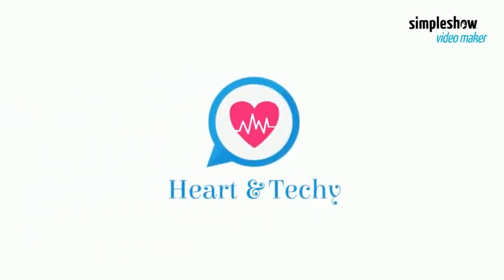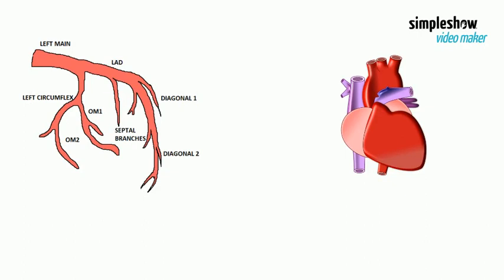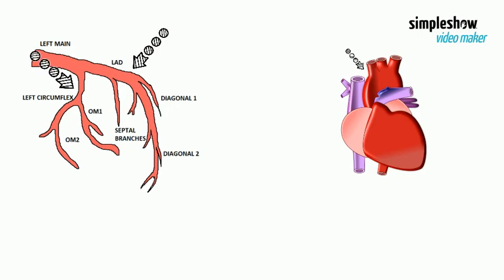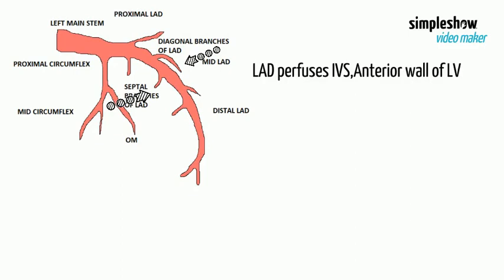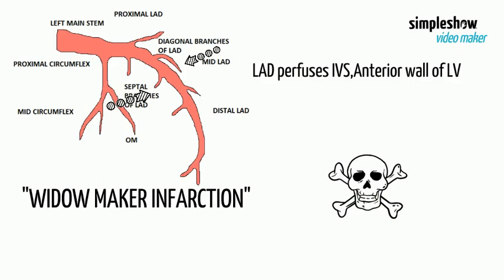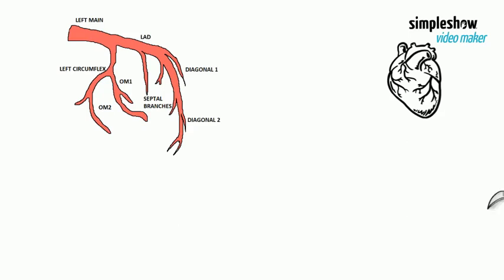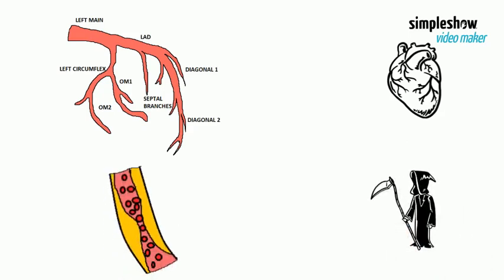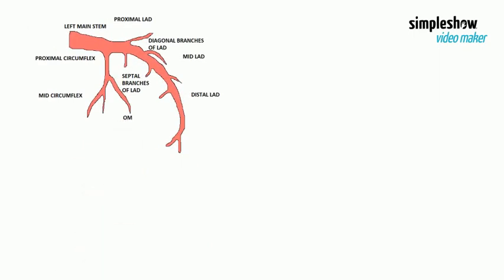CORONARY ARTERY ANATOMY-left coronary artery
During this lecture, you will be able to learn about coronary artery anatomy
Right coronary artery Its branches, supplying heart territory, Significance, Heart Dominance

STAY HOME .STAY SAFE. SAVE LIVES.

cardiac